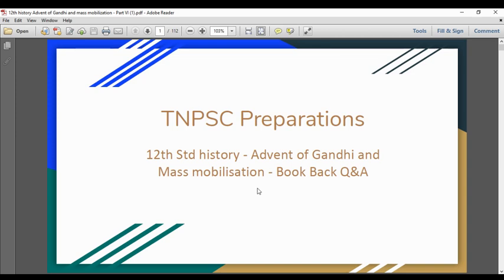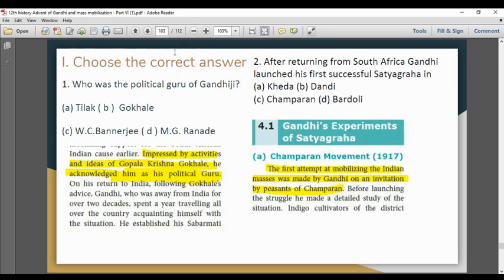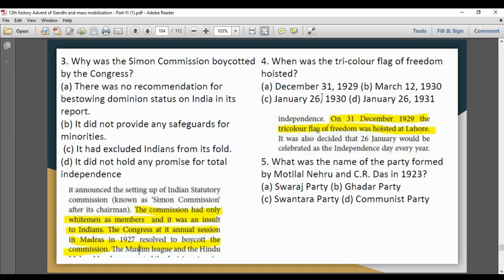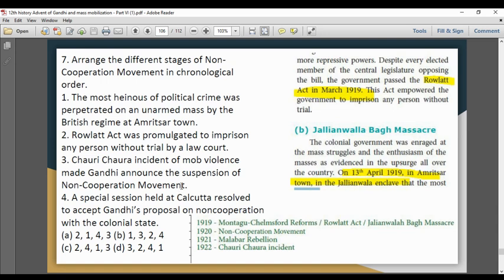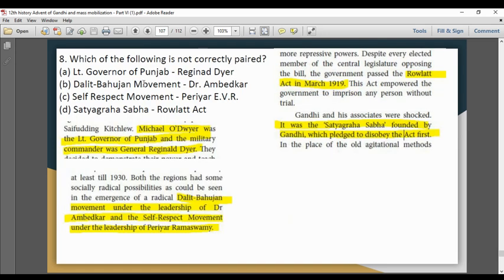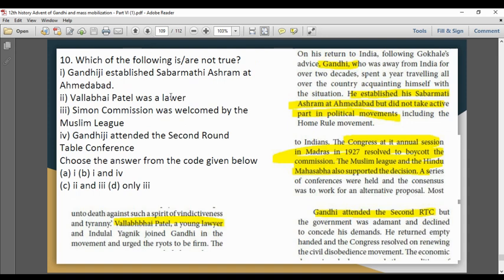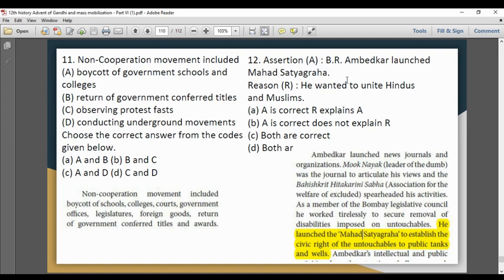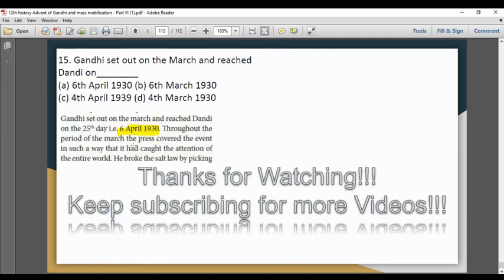Advent of Gandhi & mass mobilization Book Back Q&A 12th History New TNPSC Emergence of leaders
1. Who was the political guru of Gandhiji?
2. After returning from South Africa Gandhi launched his first successful Satyagraha in
3. Why was the Simon Commission boycotted by the Congress?
4. When was the tri-colour flag of freedom hoisted?
5. What was the name of the party formed by Motilal Nehru and C.R. Das in 1923?
6. Match List I with List II and select answer from the codes given below
(A) The Namasudra Movement - 1. North Western India
(B) The Adidharma Movement - 2. South India
(D) The Dravidian Movement - 4. Western India codes
7. Arrange the different stages of Non- Cooperation Movement in chronological
order.
1. The most heinous of political crime was perpetrated on an unarmed mass by the British regime at Amritsar town.
2. Rowlatt Act was promulgated to imprison any person without trial by a law court.
3. Chauri Chaura incident of mob violence made Gandhi announce the suspension of Non-Cooperation Movement.
4. A special session held at Calcutta resolved to accept Gandhi’s proposal on noncooperation with the colonial state.
8. Which of the following is not correctly paired?
(a) Lt. Governor of Punjab - Reginad Dyer
(b) Dalit-Bahujan Movement - Dr. Ambedkar
(d) Satyagraha Sabha - Rowlatt Act
9. Arrange the launching of the following events in chronological order
i) The Kheda Satyagraha
ii) Champran Movement
iii) Non-Brahman Movement
iv) Vedaranyam Salt Satyagraha
10. Which of the following is/are not true?
i) Gandhiji established Sabarmathi Ashram at Ahmedabad.
ii) Vallabhai Patel was a lawer
iii) Simon Commission was welcomed by the Muslim League
iv) Gandhiji attended the Second Round Table Conference
11. Non-Cooperation movement included
(A) boycott of government schools and colleges
(B) return of government conferred titles
(D) conducting underground movements
12. Assertion (A) : B.R. Ambedkar launched Mahad Satyagraha.
Reason (R) : He wanted to unite Hindus and Muslims.
13. Assertion (A): The Indian Council Act and the Rowlatt Act were passed in 1919.
Reason (R): It was part of the British policy of winning over the moderates and isolating the extremists
14. Which of the undermentioned personality is unrelated to Swaraj Party?
(a) Rajaji (b) Chitaranjan Das
15. Gandhi set out on the March and reached Dandi on________

Combined Group 2 & Group 2A - Model QP

104. “The time has come when the badge of honour makes our shame
glaring in their incongruous context of humiliation.”
Who said this while renouncing his knighthood immediately after
the Jallianwalla Bagh massacre ?
[A] Saifuddin Kitchlew
[B] Rabindranath Tagore
[C] Mohammed Iqbal
[D] Surendranath Bannerjee

Source - 12th Std New Book - History- Unit - 4 - Advent of Gandhi and Mass Mobilisation

Group 1 - Prelims Syllabus

Unit VII - indian National movement

Emergence of Leaders - Gandhi, nehru, Ambedkar

Diff modes of Agitation - Growth of Satyagraha and militant movements

Group 1 - mains syllabus

Paper I - General studies

Unit I - Modern history of India and Indian culture

Link to my ebook

Paid subscriptions - Rs 100 to get all pdfs
UPI id - sona.sowmiya@oksbi